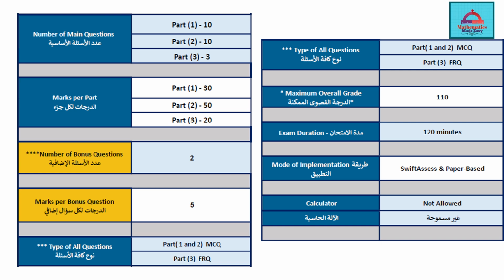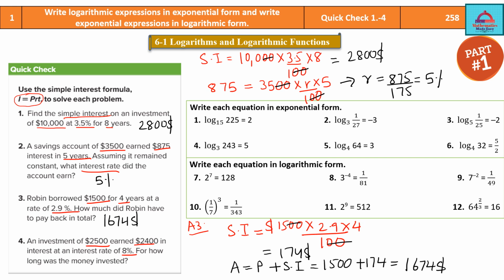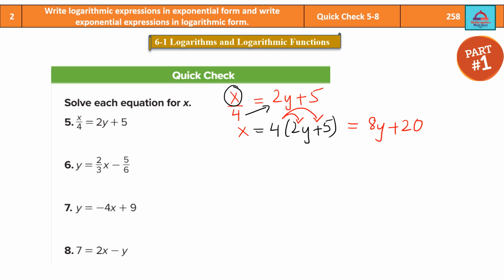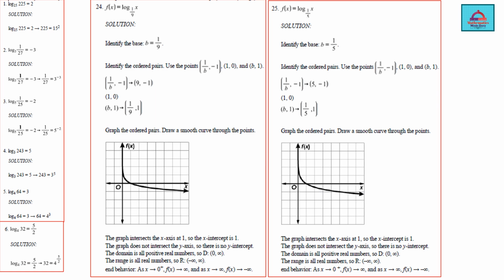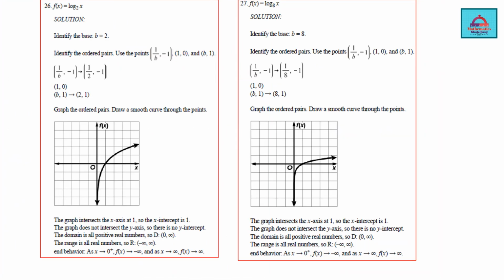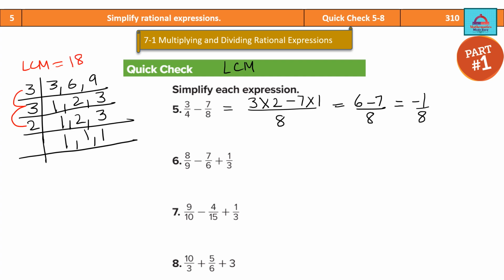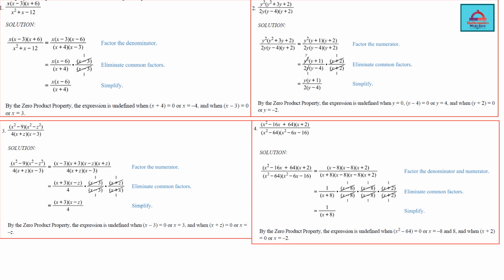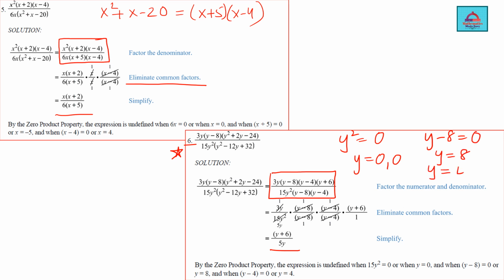GRADE 10E-MATH EOT2-COVERAGE-Part-1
This video is for GRADE 10E-MATH EOT2-COVERAGE-Part-1.